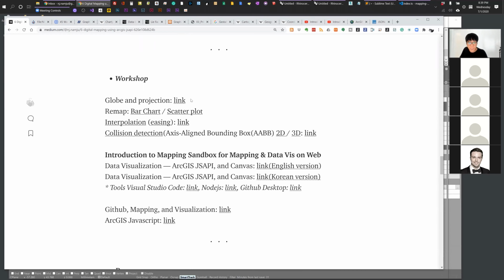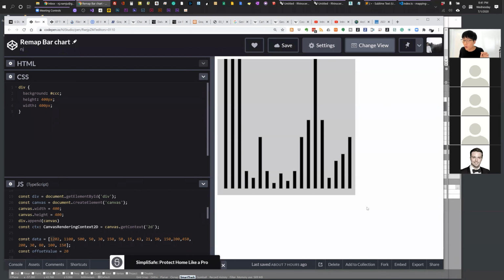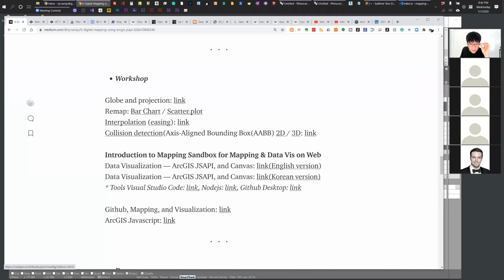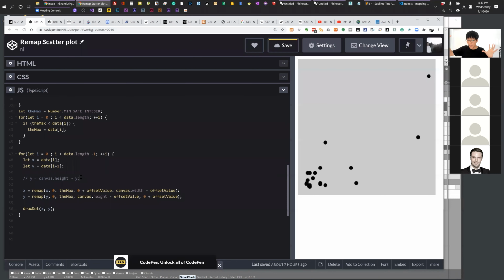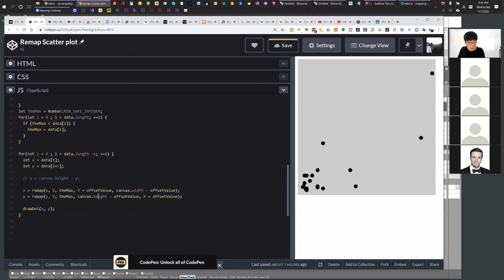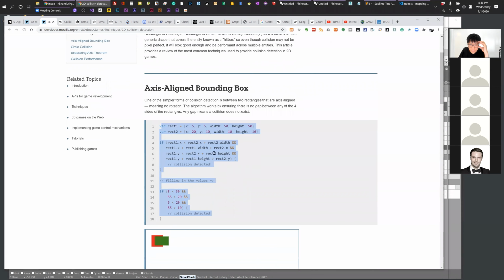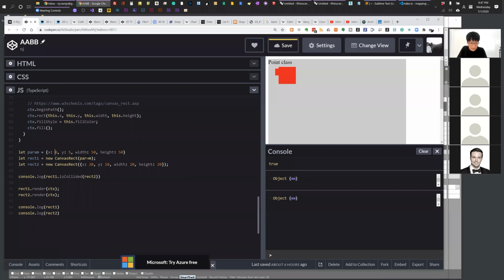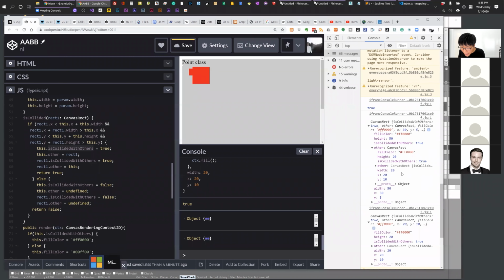[Eng] 6 DAY - 3/6. Computational Design: Data, Geometry, and Visualization Using Digital Media